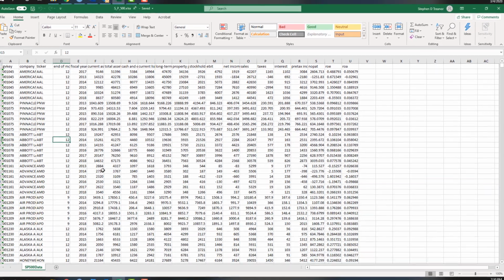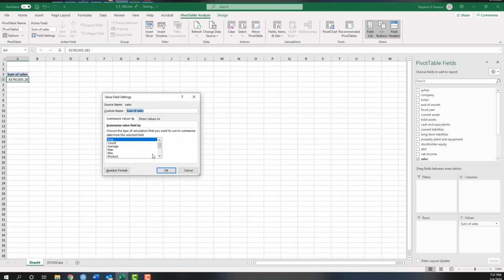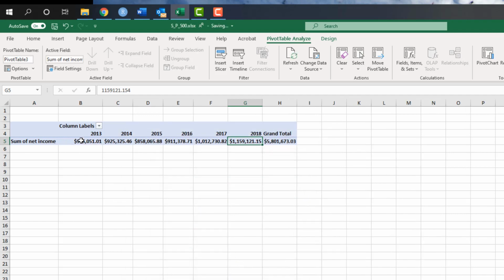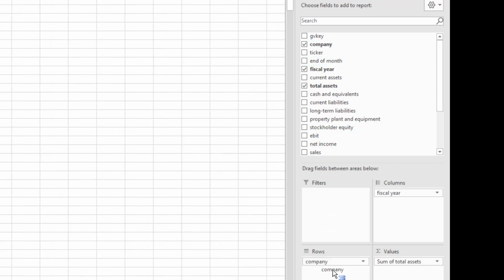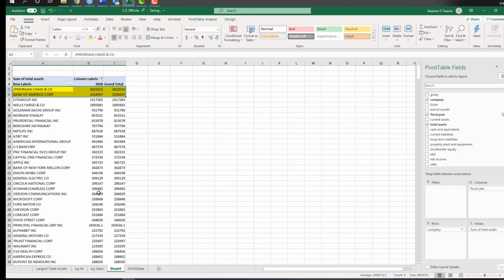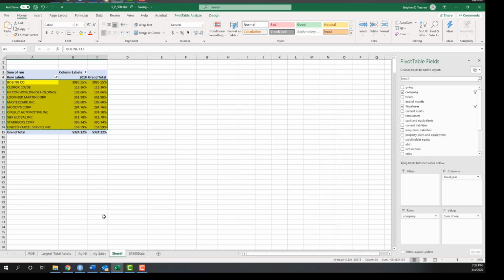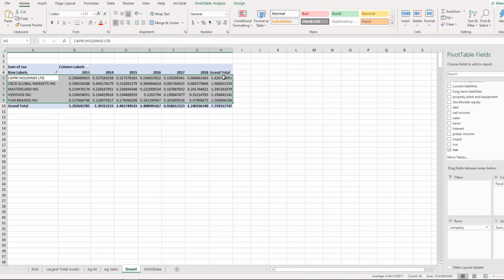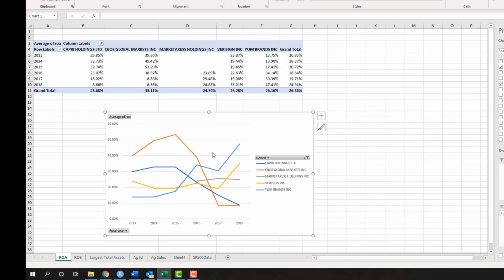wrds pivot table (Simple)